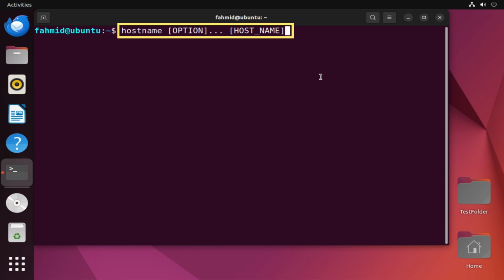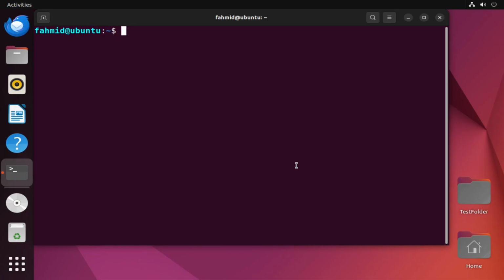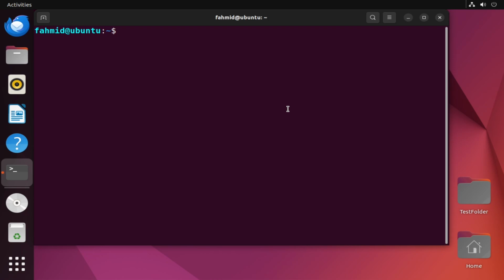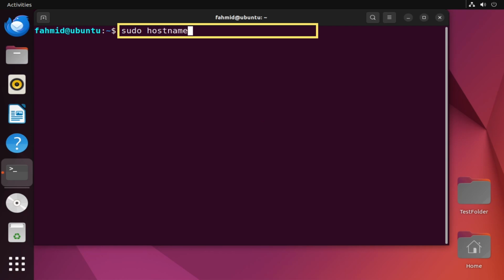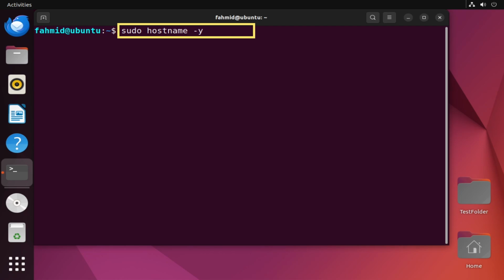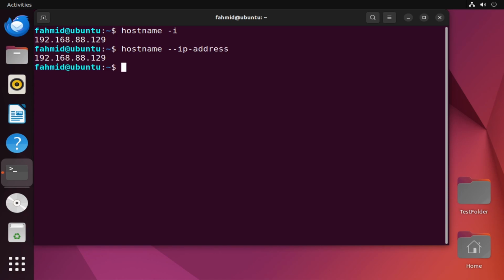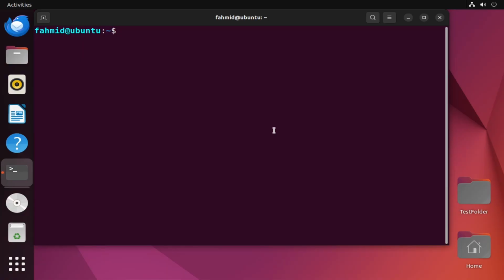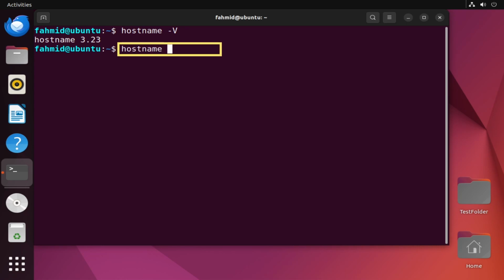How to Use “hostname” Command in Linux [12 Practical Examples] | LinuxSimply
Learn about the versatile features of the "hostname" command in Linux with our in-depth guide presenting 12 practical examples.

The "hostname" command is a useful tool for altering the hostname and executing hostname-related modifications. Additionally, it provides information about DNS (Domain Name System) and NIS (Network Information Service) domain names.

💡 Key Topics Covered:
1. Understand the basics of the hostname command, hostname command syntax and its options.
2. Learn how to check the hostname of your device
3. Learn how to check the short hostname of your device
4. Learn how to change hostname of your device until reboot
5. Learn how to change hostname of your device permanently
6. Learn how to display NIS domain name
7. Learn how to change NIS domain  name
8. Learn how to display network address related to your device hostname
9. Learn how to display all network address
10. Learn how to display the fully qualified domain name (FQDN) of your linux system
11. Learn how to display aliases or substitute hostname set by user
12. Learn how to get help about the hostname command
13. Learn how to print the version of the hostname command

Begin a journey into Linux expertise by diving into the intricacies of the hostname command.

📜⯆ Content Index
0:00 Introduction
0:38 What is hostname Command ?
2:12 Example 1: Check the Hostname of Your Device
2:36 Example 2: Check the Short Hostname
3:45 Example 3: Change Hostname Until Reboot
4:41 Example 4: Change Hostname Permanently
5:22 Example 5: Display NIS Domain Name
5:59 Example 6: Change NIS Domain Name
6:47 Example 7: Display Related Network Addresses
7:20 Example 8: Display All Network Addresses
7:50 Example 9: Display the Fully Qualified Domain Name (FQDN) of Your Linux System
8:25 Example 10: Display Aliases Set By the Host
9:05 Example 11: Get Help About the “hostname” Command
9:41 Example 12: Get the Version of the “hostname” Command

Instructor Details
Fahmid Bin Kibria

Editor Details
Reshma Raj

📝⯆ Commands Used
What is hostname Command ?
a. man hostname

Example 1: Check the Hostname of Your Device
a. hostname

Example 2: Check the Short Hostname
a. hostname -s
b. hostname --short

Example 3: Change Hostname Until Reboot
a. sudo hostname fahmid

Example 4: Change Hostname Permanently
a. sudo hostnamectl set-hostname Ubuntu

Example 5: Display NIS Domain Name
a. hostname -y
b. hostname --yp
c. hostname --nis

Example 6: Change NIS Domain Name
a. sudo hostname -y My_NIS

Example 7: Display Related Network Addresses
a. hostname -i
b. hostname --ip-address

Example 8: Display All Network Addresses
a. hostname -I
b. hostname --all-ip-addresses

Example 9: Display the Fully Qualified Domain Name (FQDN) of Your Linux System
a. hostname --long
b. hostname --fqdn
c. hostname -f

Example 10: Display Aliases Set By the Host
a. hostname --alias
b. hostname -a

Example 11: Get Help About the “hostname” Command
a. help hostname

Example 12: Get the Version of the “hostname” Command
a. hostname --version
b. hostname -V